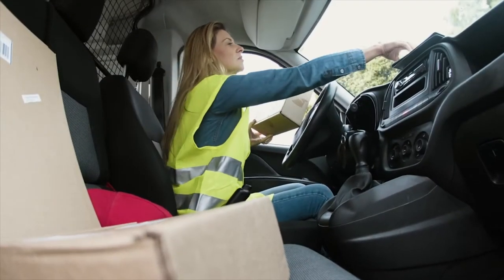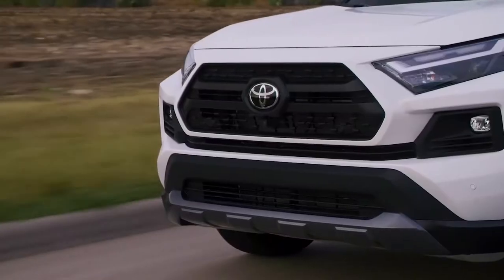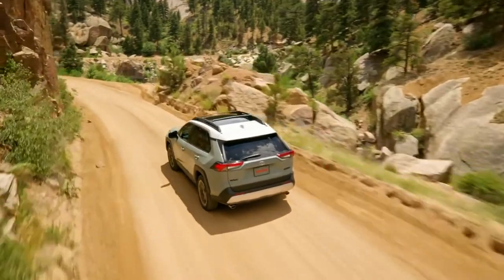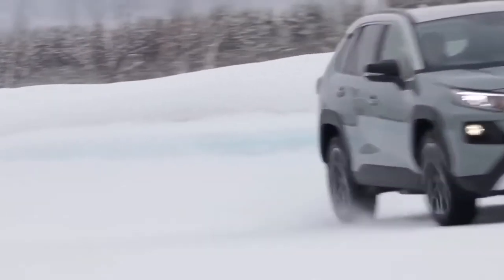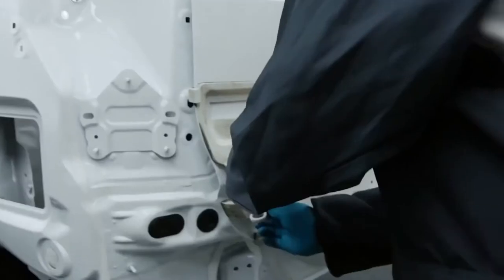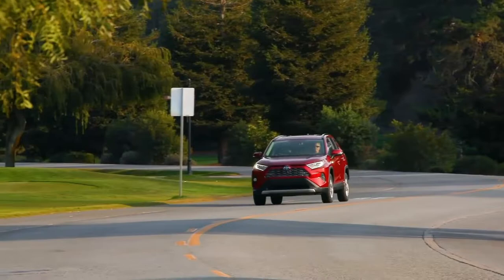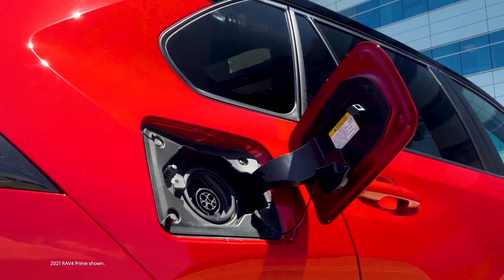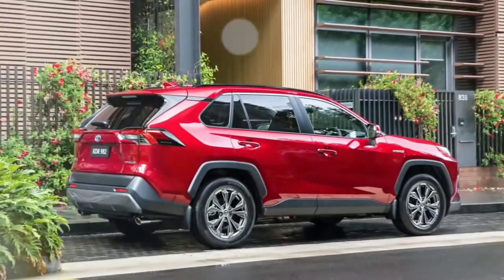Toyota's RAV4 2022 Is The BEST Selling SUV Here's Why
The Toyota RAV4 is consistently one of the best-selling vehicles on the market, and if you're looking for a small SUV, chances are the RAV4 is on your short list. Highlight qualities include a roomy interior, a smooth ride and easy-to-use controls. It's an SUV you can get in and drive without thinking much about it.